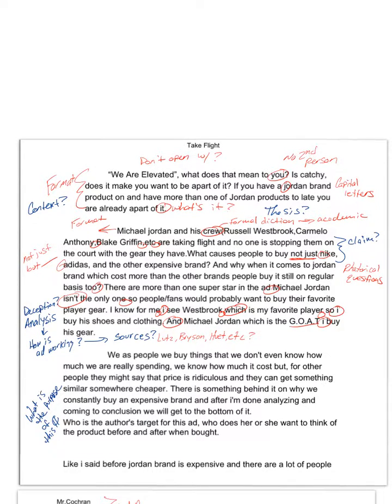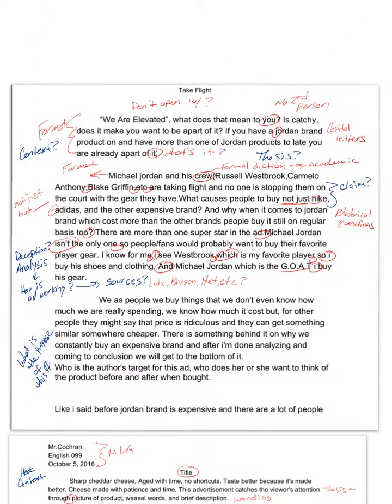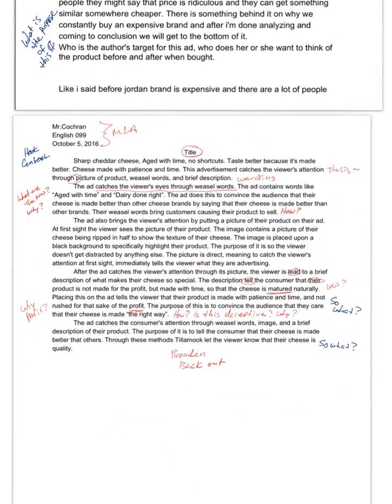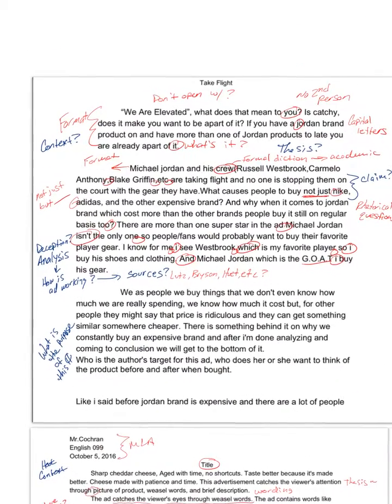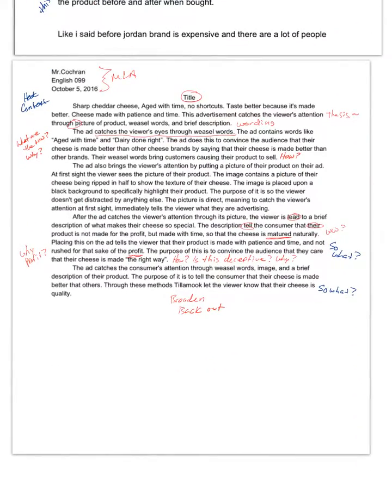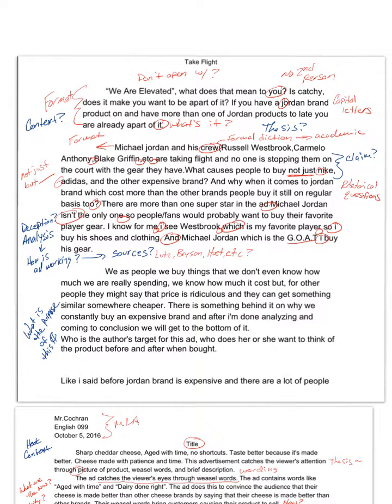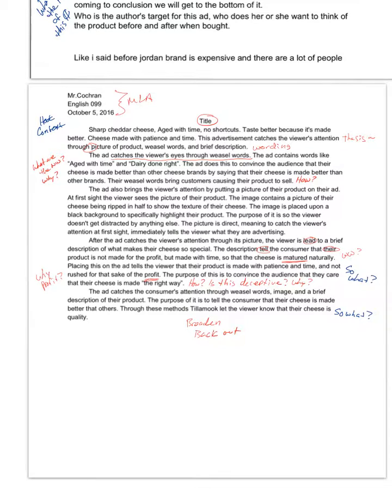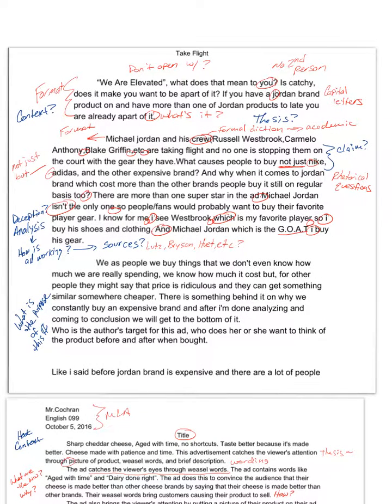Essay 3 Peer Edit